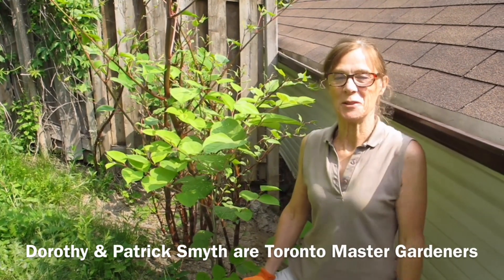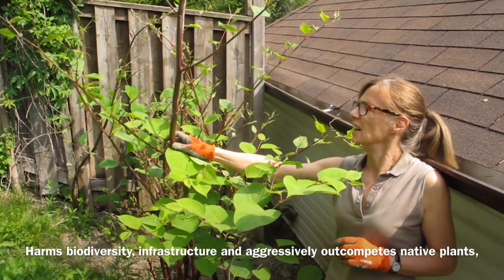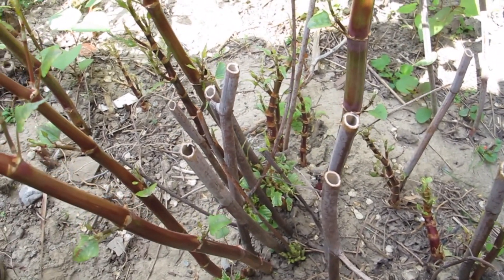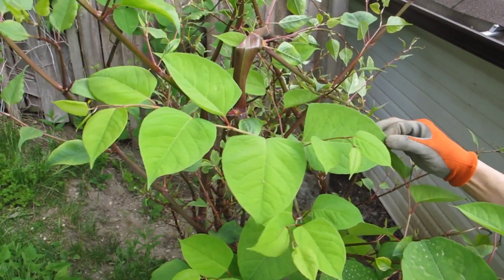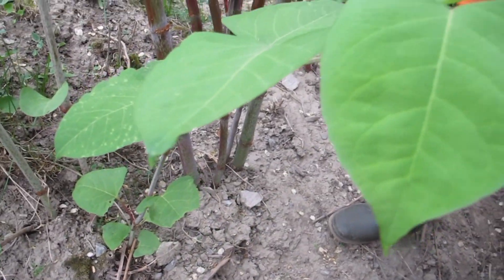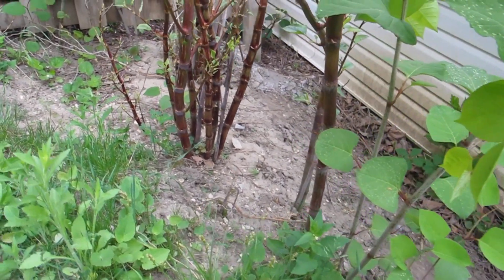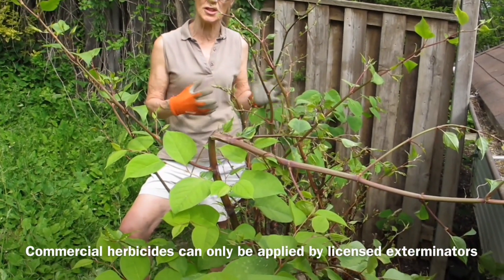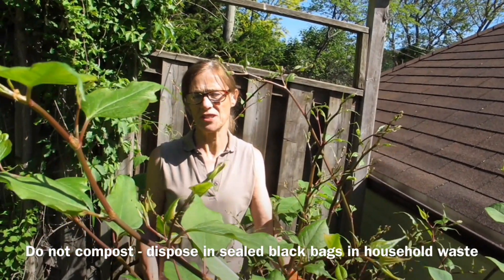Invasive Plant Focus: Japanese Knotweed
Toronto Master Gardeners, Dorothy and Patrick Smyth, show us how to ID and remove Japanese Knotweed, a highly invasive plant in North America.